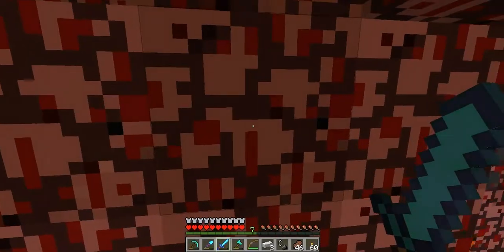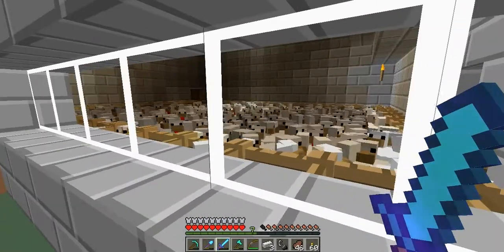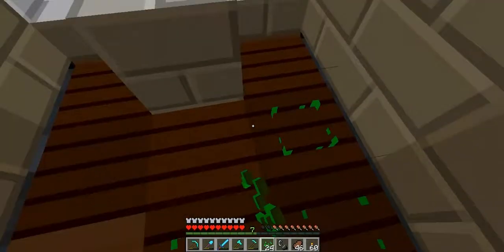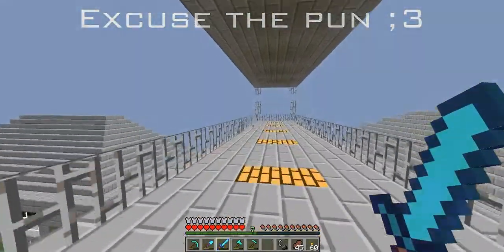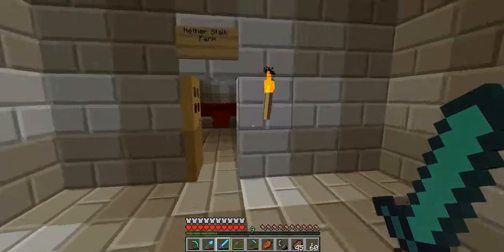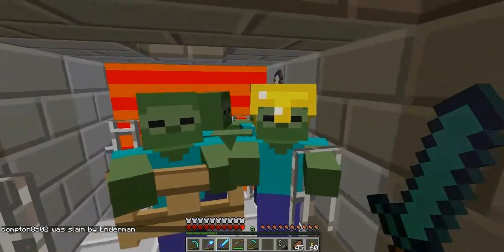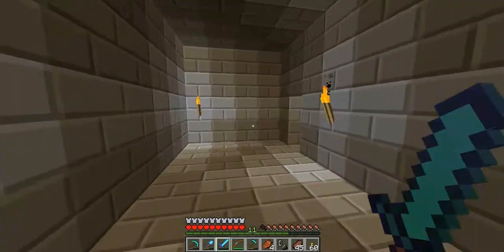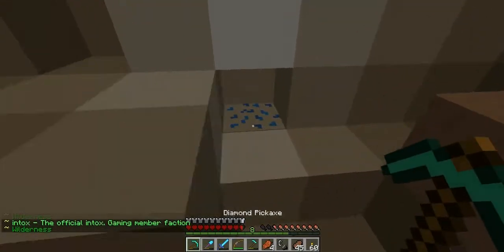intox. Gaming Faction Intro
I'm back, but I'll be gone for the next 2 weeks + a few days because I'm going on vacation. You may see some videos though.